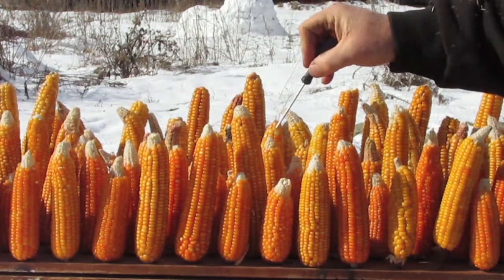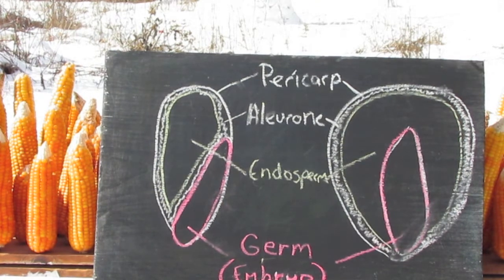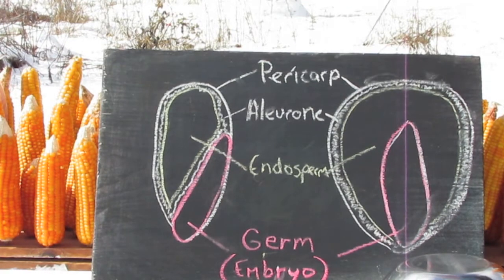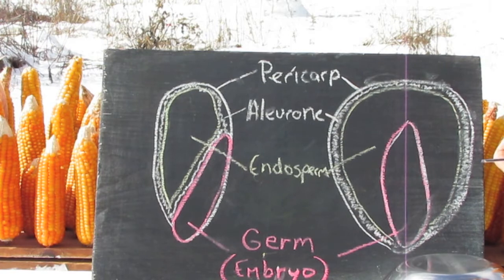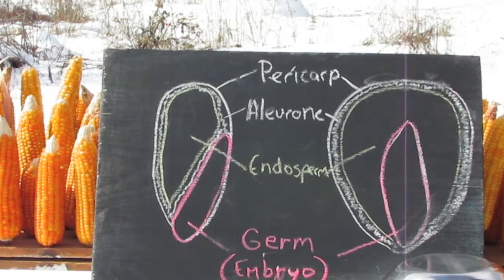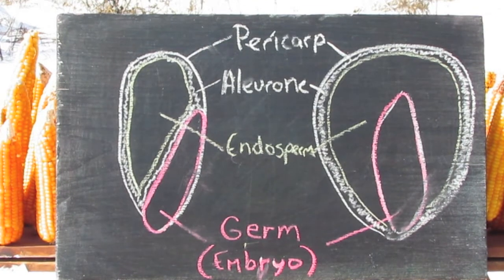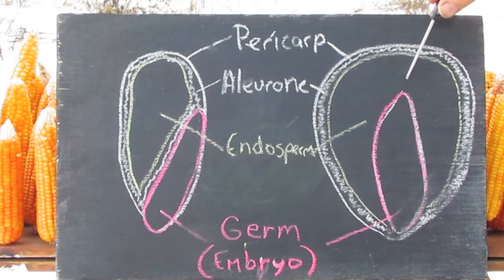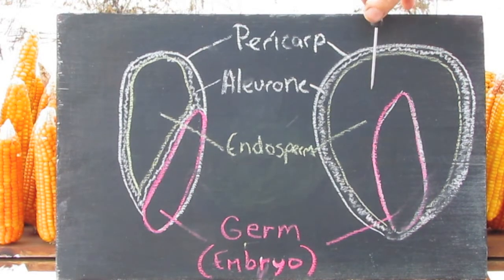Corn Breeding- Xenia and Selection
Corn is unique compared to other grain crops in how easy it is to select by simple visual characteristic. The ear is a very large and obvious structure, so it is possible to make a strong selection on corn just based on ear characteristics alone.  Combined with the fact that corn is monoecious, with separate male and female flowers, it is very easy to control how an ear is pollinated and by what other plant that pollen comes from.

The other major difference between corn and other grains is that corn exhibits xenia.  Xenia means that corn can exhibit visible differences amongst individual seeds on an ear that correlate to specific genetic differences in them.  So a white kernel is exhibiting a lack of genes for carotene pigments in the endosperm, or anthocyanin pigments in the aleurone.

In this video I am using the bright sunny morning we had to hand select out the darkest orange kernels on my flint corn seed board.  The darkest kernels will be planted out in a separate nursery planting and I will self-pollinate them via hand pollination.  Then I will select the best individual plants and ears from the nursery planting and plant those ears out as pollinator rows in my main flint planting in 2018.  The rest of the planting will be detasselled to enable the dark orange pollinator rows to provide pollen for the entire planting.  This will speed up the process of moving this corn population towards darker endosperm while enabling me to mass select for other important characters like stalk strength, husk coverage, insect tolerance, disease tolerance (especially for Northern Leaf Blight) and yield.